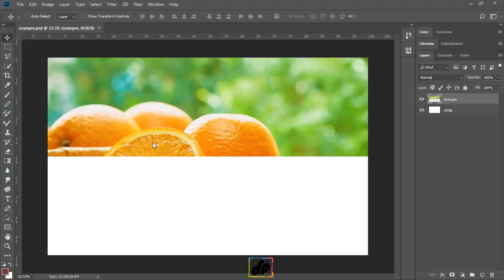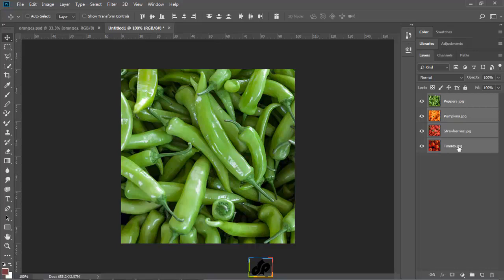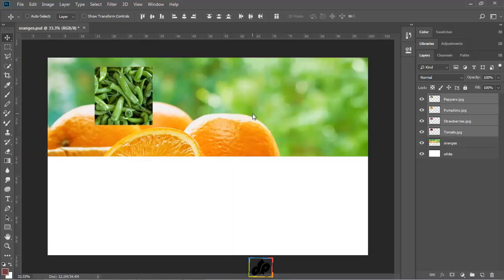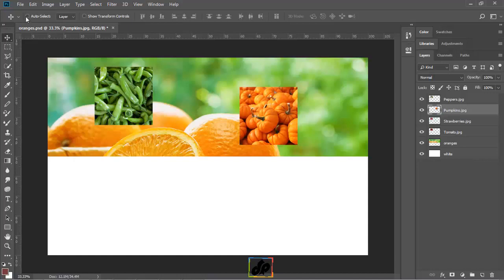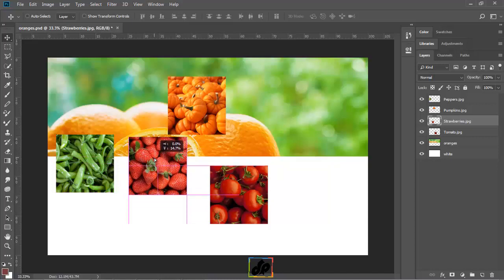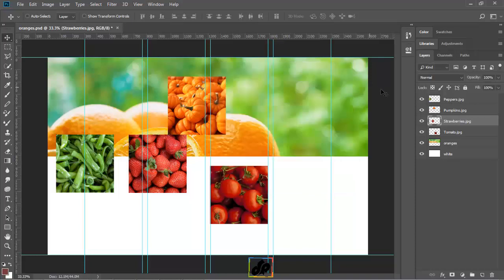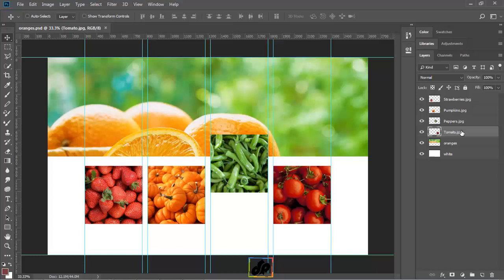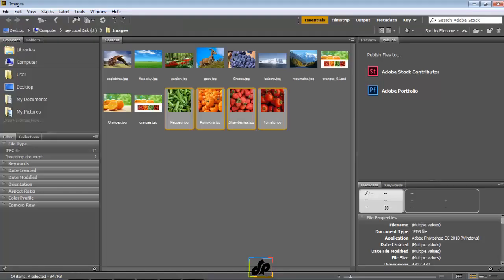Adobe Photoshop Tutorial - Loading, Selecting, Transforming and Aligning Layers - Part 21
Hello Everyone, Today we will learn about "How to Loading, Selecting, Transforming and Aligning Layers" in Photoshop.